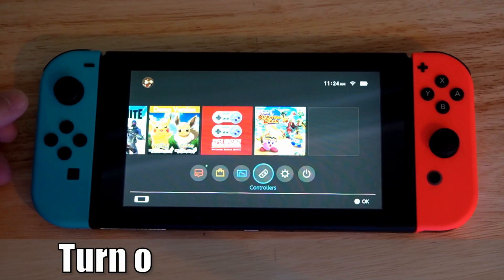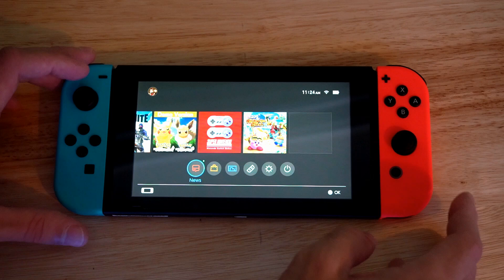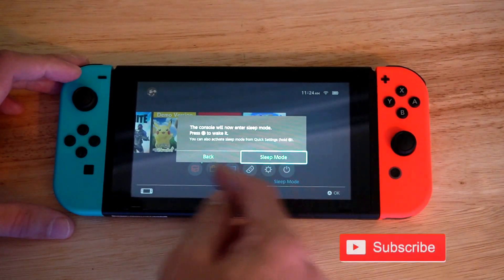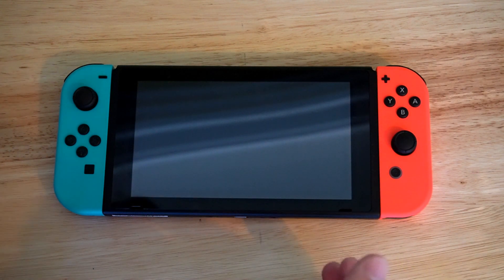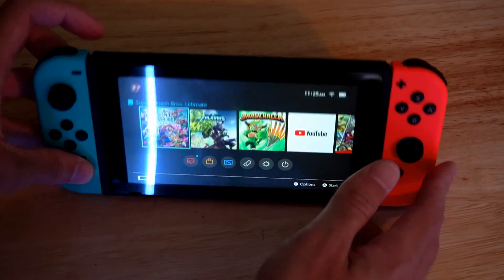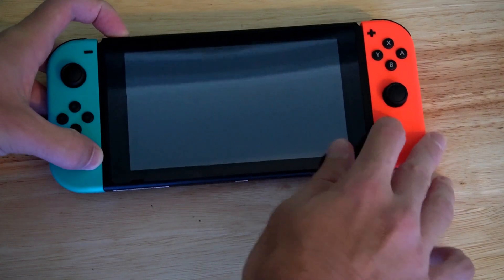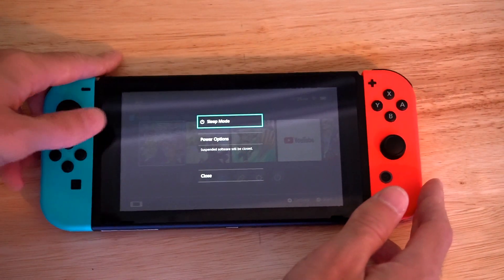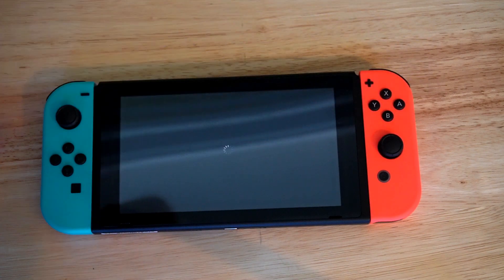How to TURN OFF Nintendo Switch Completely & Save Battery Life (Easy Method)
Do you want to know how to turn off the Nintendo Switch and save battery life??? Many people may think they are turning off their nintendo switch by going to the sleep mode, however, sleep mode will still drain your switches battery life. What you'll want to do is go to your power button on the top left of the switch and hold that down. Now when a screen pops up,  go to more options. Then select turn off. This will turn off your nintendo switch and save battery life.